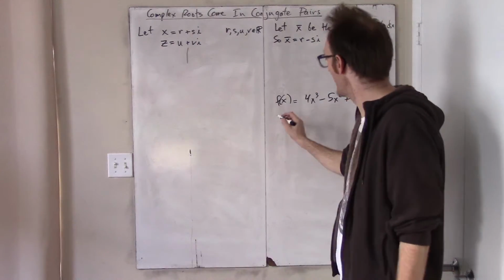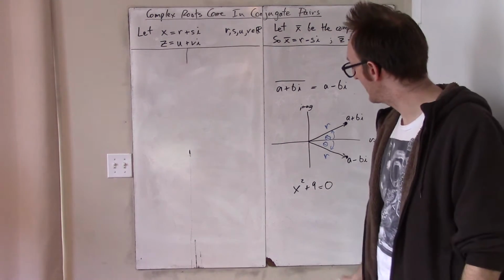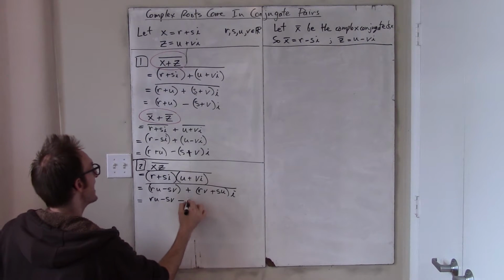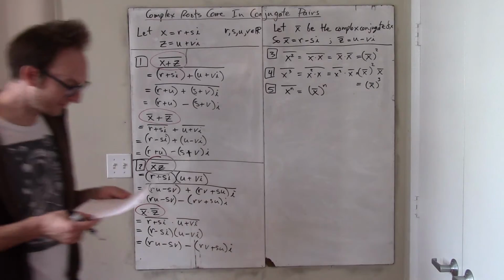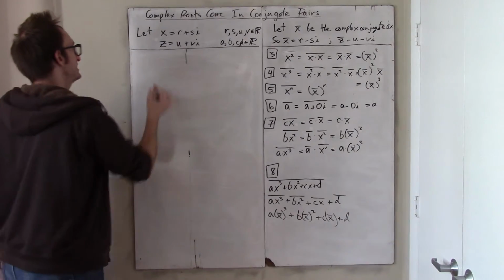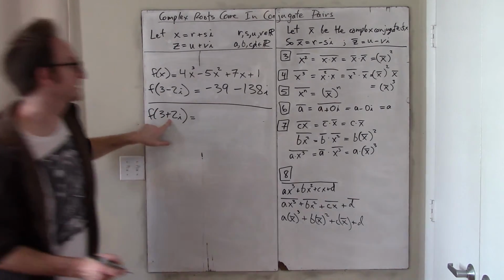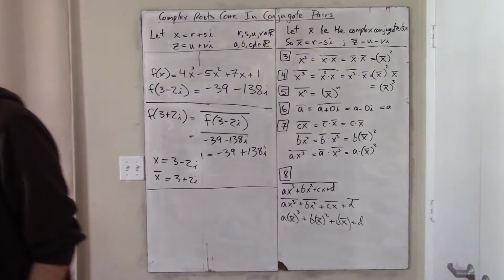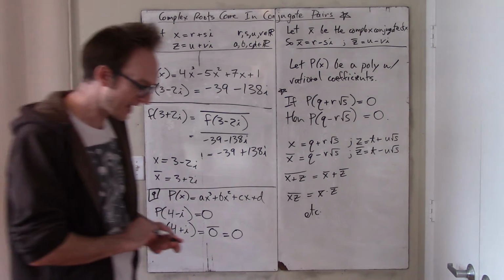Precalc C - Complex Roots Come in Conjugate Pairs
Precalc C - Rose - MBHS - Blair - Given a polynomial with real coefficients, complex roots come in conjugate pairs. We discuss the big idea, go through the details of the proof, and give an example. -- 10/05/2020